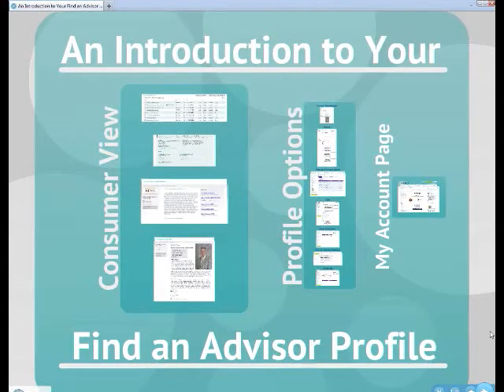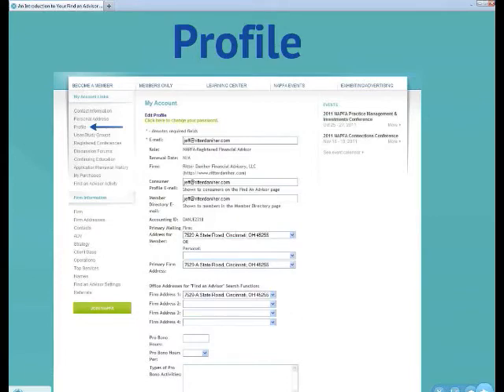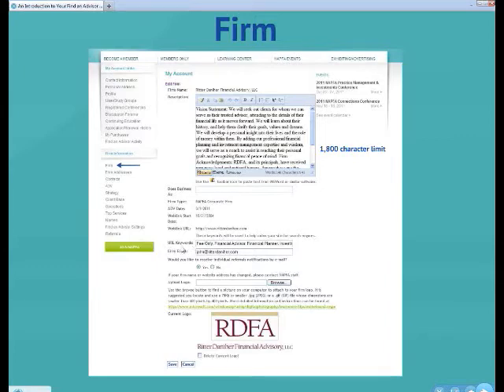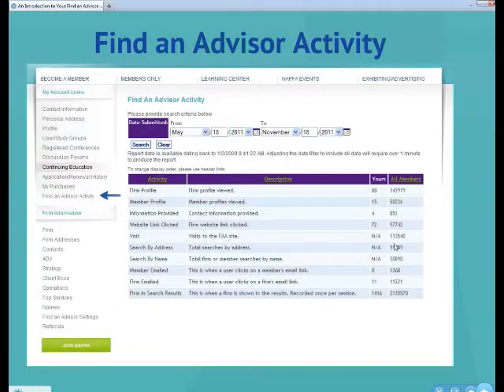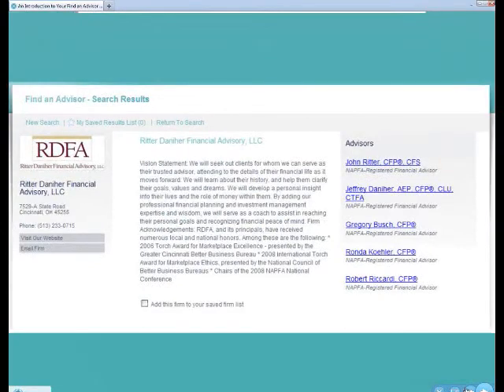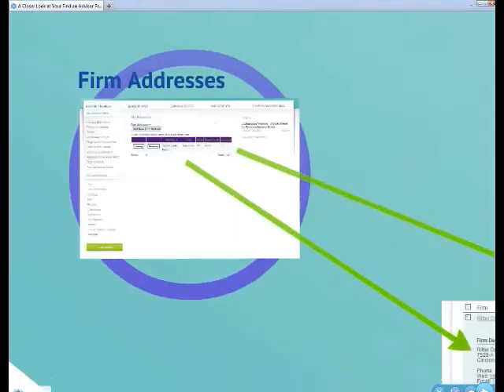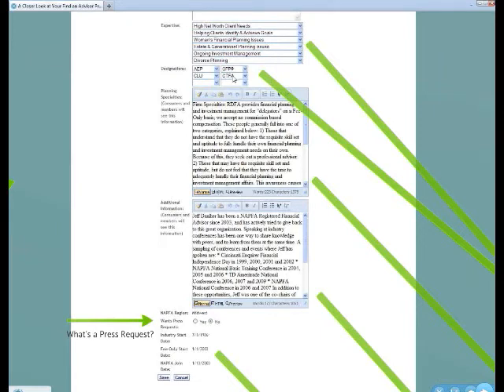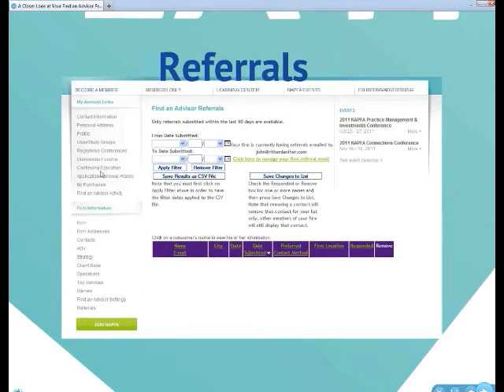Maximize Your NAPFA Find An Advisor Profile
This video helps NAPFA members understand how they can set-up their Find An advisor profile so it makes them more visible to the public.